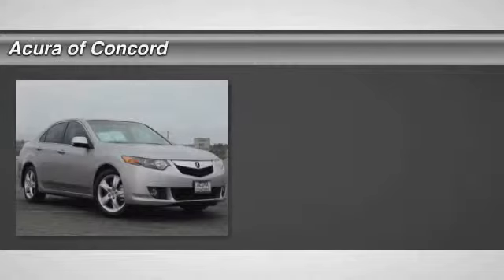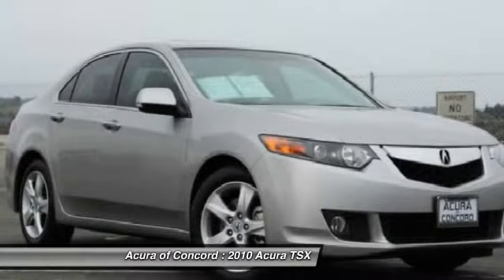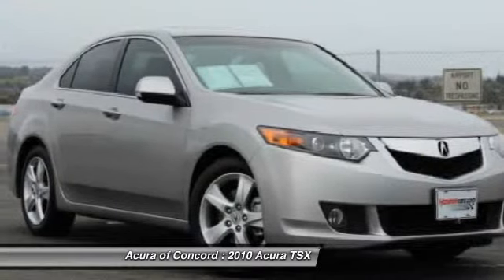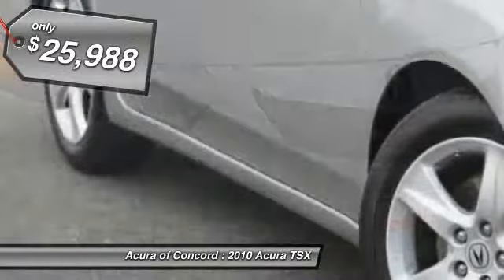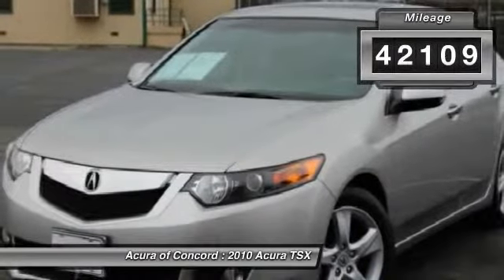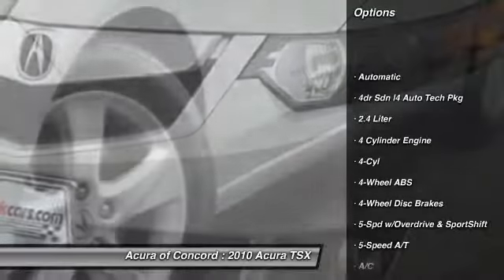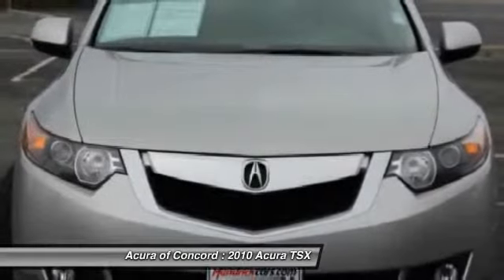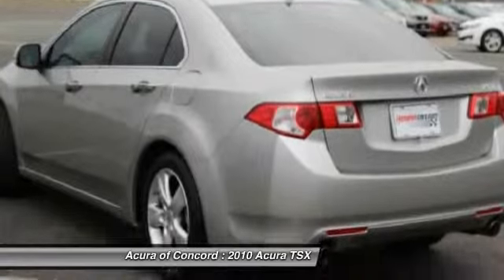2010 Acura TSX Concord CA P1805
2010 Acura TSX  - Stock#: P1805

Don't miss this 2010 Acura. Make a great choice today with this must-have car. Learn more about this car by contacting the dealership today and complete your driving dreams.